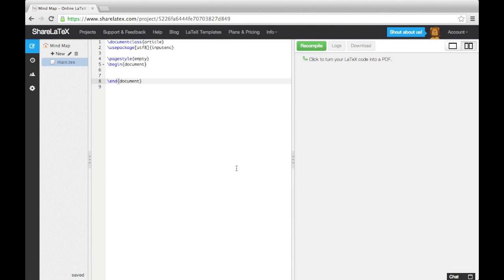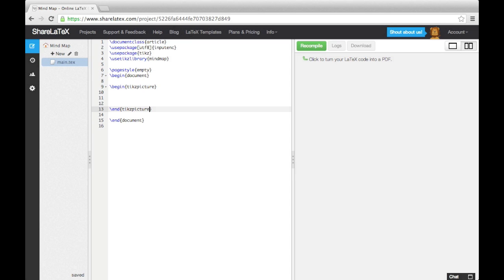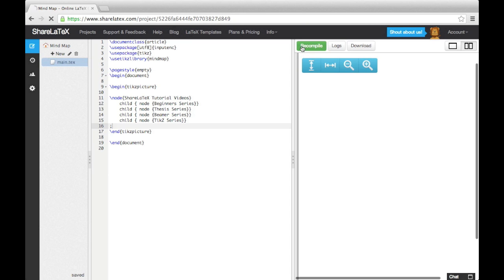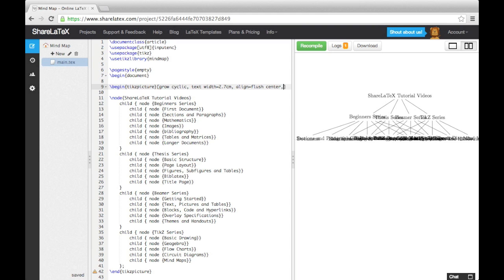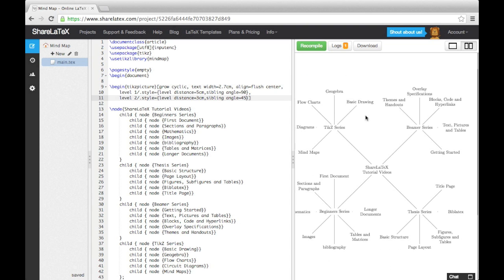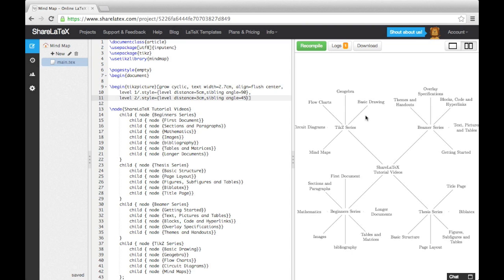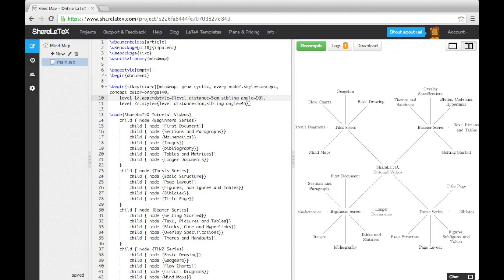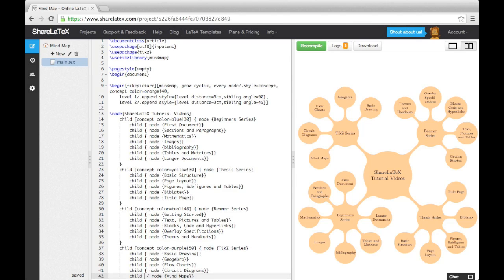Creating Mind Maps Using TikZ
In this video we show you how to create great looking mind maps for your LaTeX documents using TikZ.